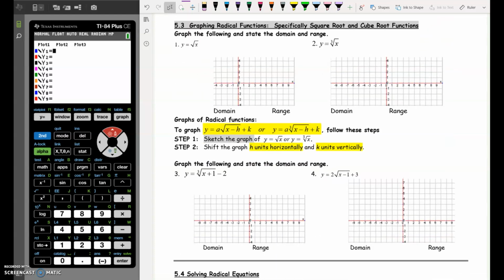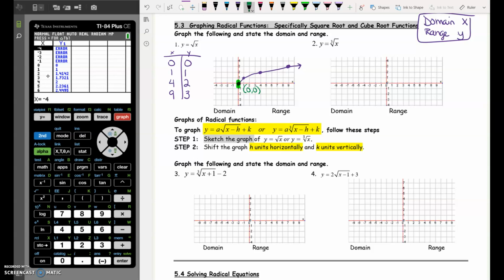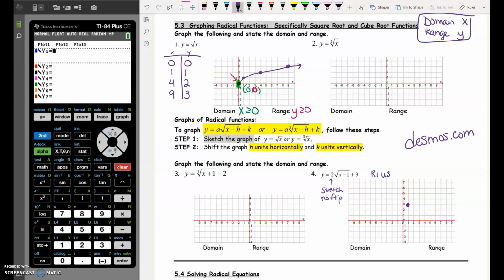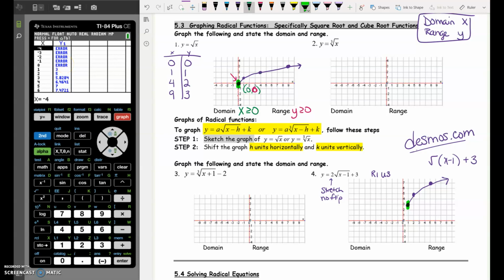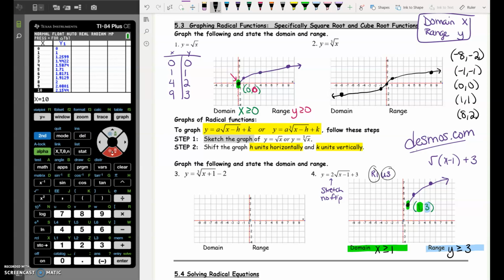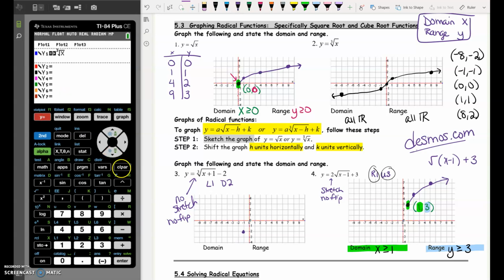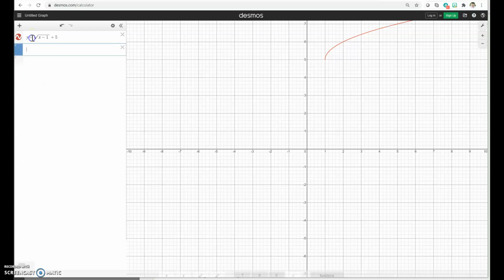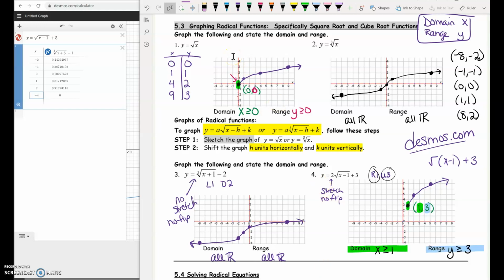A2 5.3 Day 2 Graphing Radical Functions